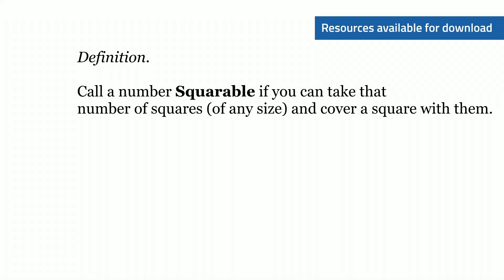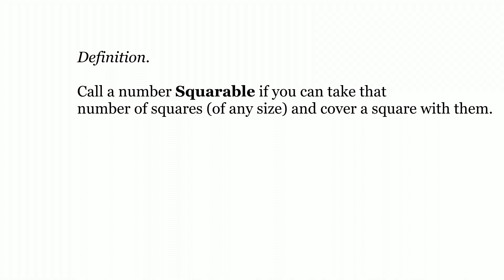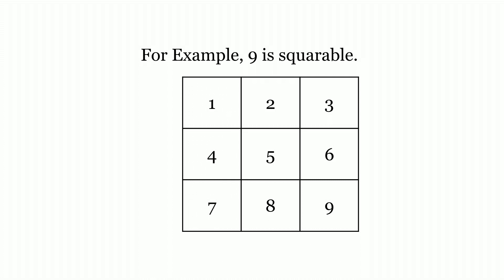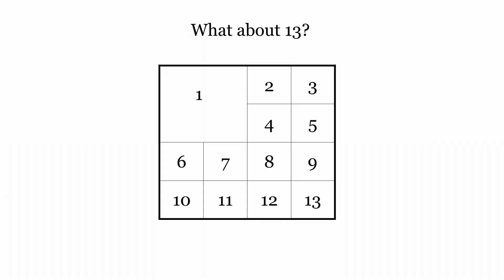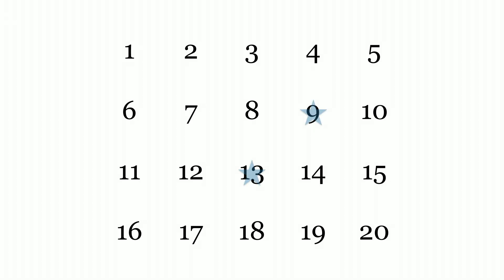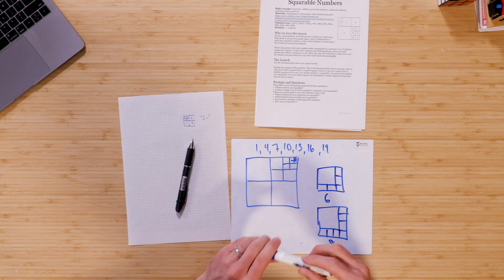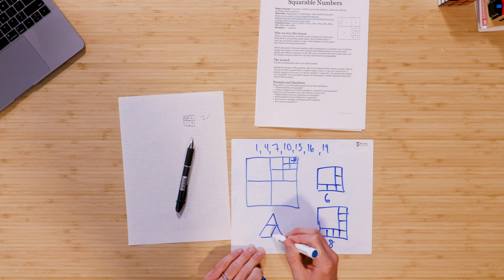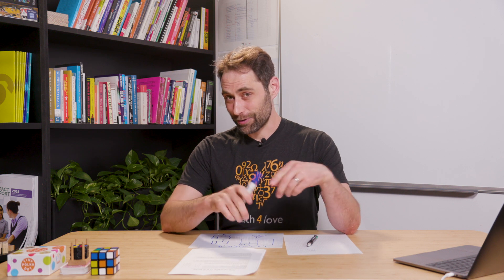Rich Task: Squarable numbers | Lesson plan with Dan Finkel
To view the full series and get access to some amazing related resources,